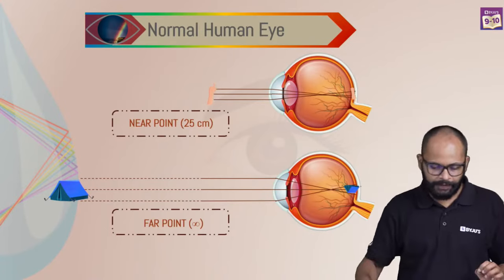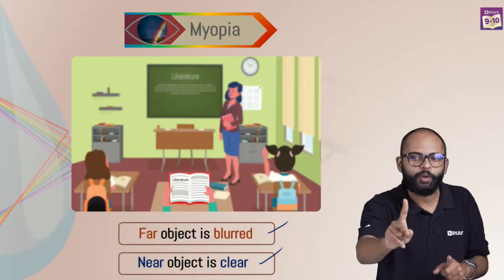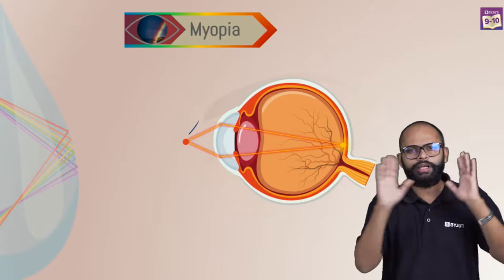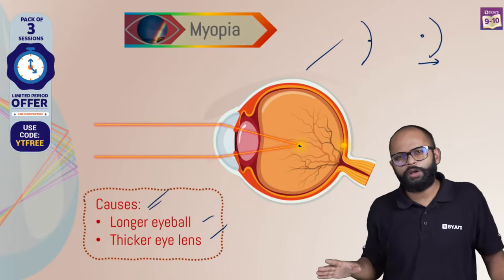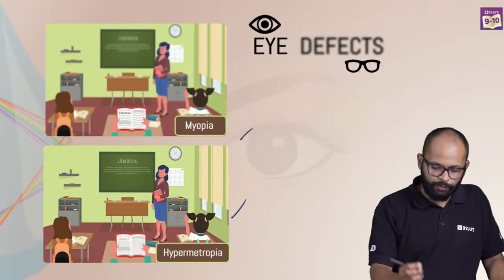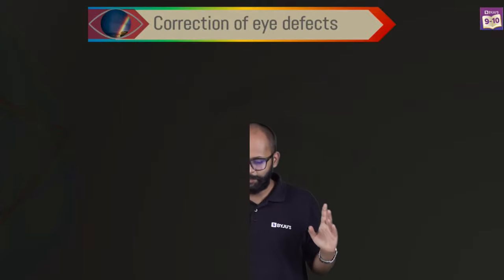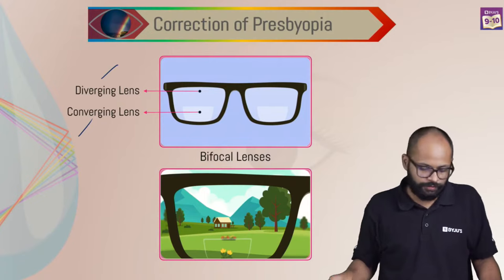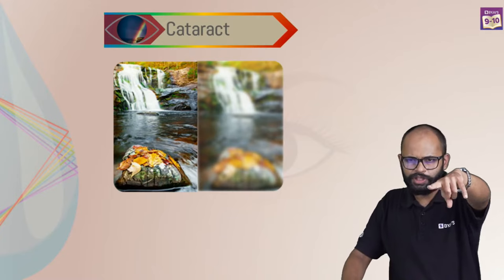Defects of Vision and their Corrections Class 10 Science Human Eye and Colorful World Concepts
In this BYJU’S Achievers series, your BYJU’S educator, Saurabh Sir, discusses an important topic, Defects of Vision and their Corrections, from your class 10 Science chapter, The human eye and the colourful world.

Have you ever wondered why some people were spectacles to read or see things? Well, it is because the eye may have gradually lost its power of accommodation. In such situations, the person may not be able to see the objects clearly, causing the vision to be blurred. The blurred visions happen due to the refractive defects of the eye.

In this class, you will learn about three refractive defects of vision:
Myopia or near-sightedness
Hypermetropia or farsightedness
Presbyopia

These vision defects can be corrected by the use of suitable spherical lenses. Saurabh Sir discusses these defects and their correction in detail using relevant examples and helpful diagrams.

Join this class to learn more about defects of vision and their corrections.

00:00 Defects of Vision and their Corrections
2:22 BYJU’S Mini Learning Program is now free
5:02 Why are they doing this?
5:59 Normal Human Eye
6:49 Let’s Talk about Eye Defects
8:58 About Myopia
16:05 Hypermetropia
20:25 Correction of eye defects
20:49 Experiment
27:40 Correction of eye defects
32:13 Pintu is suffering from myopia. Identify his vision.
33:25 Tricks to remember
33:46 What is Presbyopia?
36:40 Correction of Presbyopia
37:31 Cataract
39:03 Summary
40:10 Homework Question
41:26 About Telegram
41:53 Update on Upcoming Session